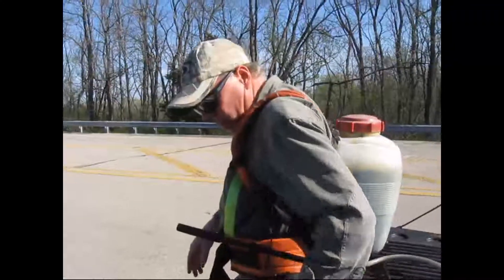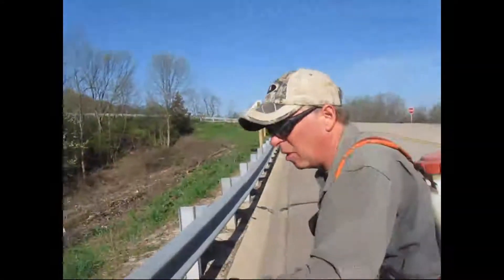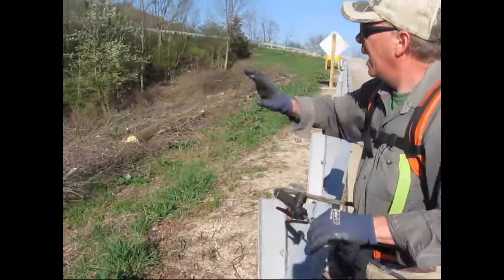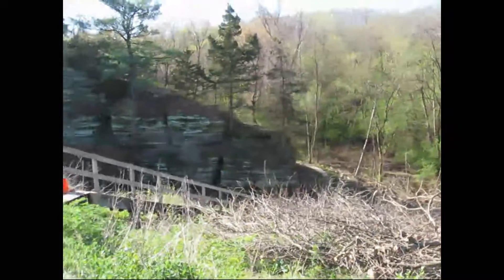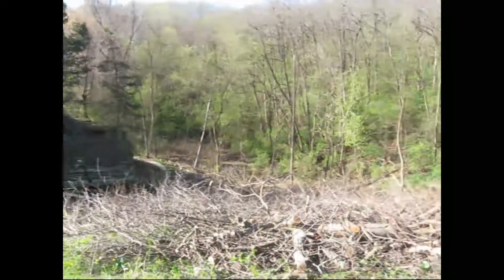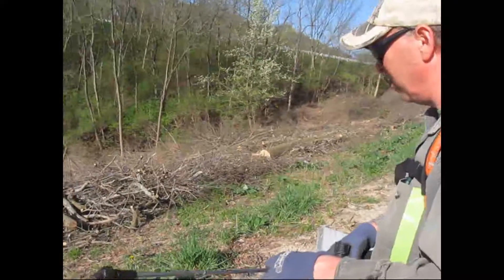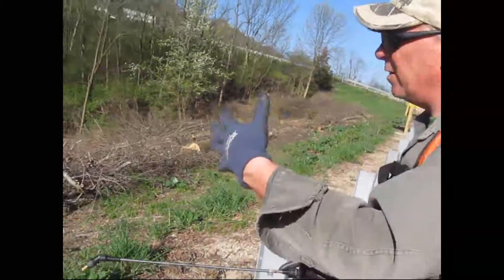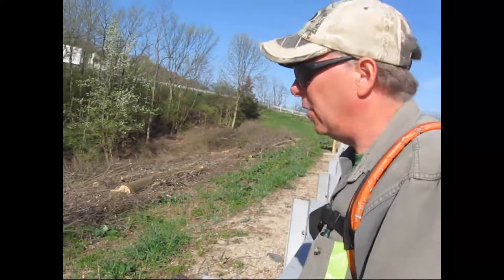Man vs. non-native plants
Mendota biologist Bryon Walters explains the plan of attack to replace invasive weeds with native landscaping.